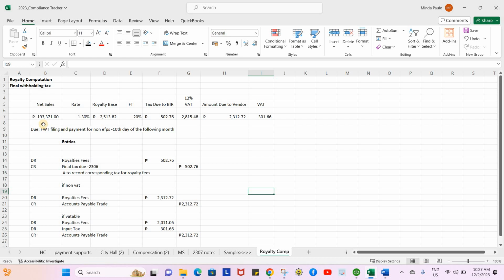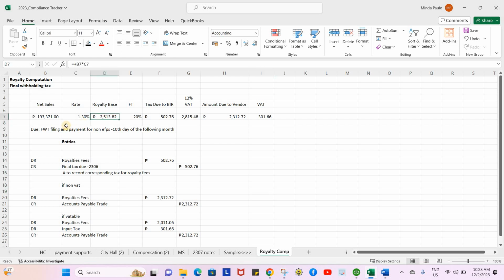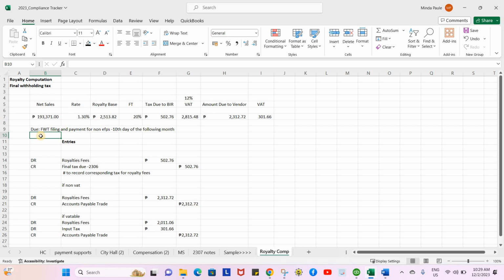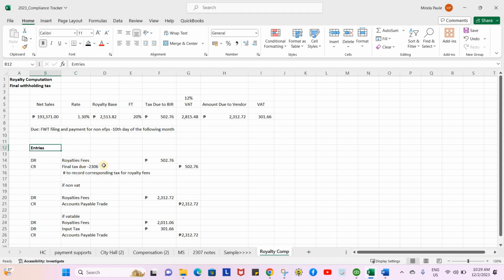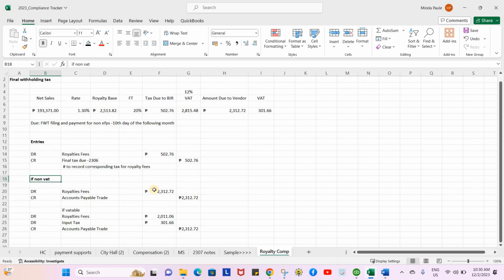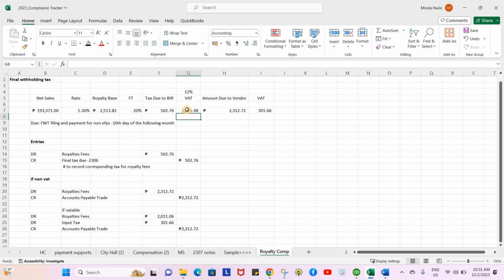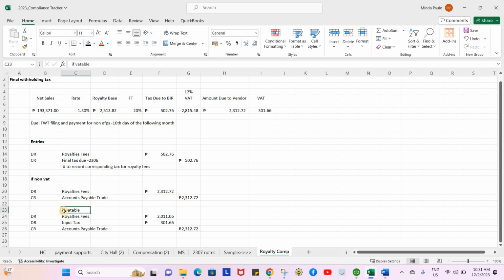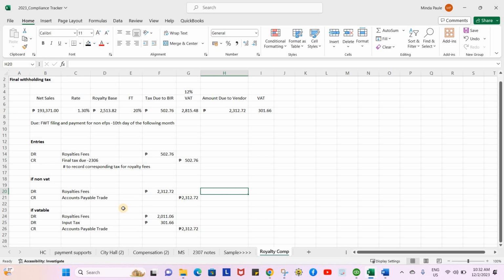How to compute Royalty with journal entries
simple bookkeeping software for desktop
free simple bookkeeping software download
simple bookkeeping excel
simple bookkeeping entry
sample bookkeeping engagement letter
simple bookkeeping exercises
simple bookkeeping errors
simple entry bookkeeping system
simple bookkeeping for ebay
simple bookkeeping for sari sari store
simple bookkeeping for sole trader
simple bookkeeping for small business excel
simple bookkeeping how to
simple home bookkeeping software free
simple home bookkeeping system
simple household bookkeeping system
simple home bookkeeping
simple home bookkeeping program
simple bookkeeping in excel
simple way in bookkeeping
bookkeeping in simple words
bookkeeping in simple language
simple bookkeeping journal
simple bookkeeping jobs
simple bookkeeping ledger
simple bookkeeping for landlords
simple bookkeeping solutions llc
download simple ledger bookkeeping
simple bookkeeping meaning
simple bookkeeping methods
simple manual bookkeeping system
simple monthly bookkeeping template